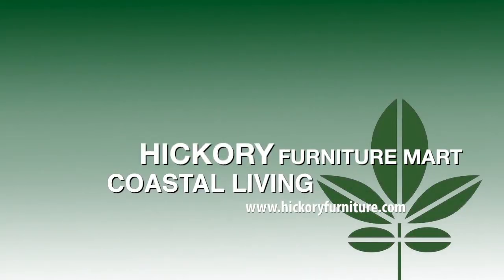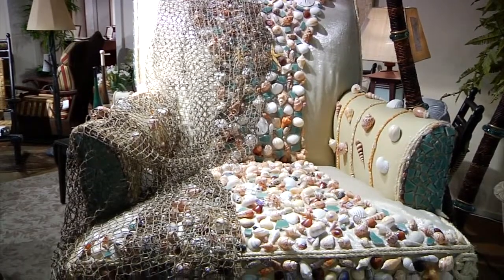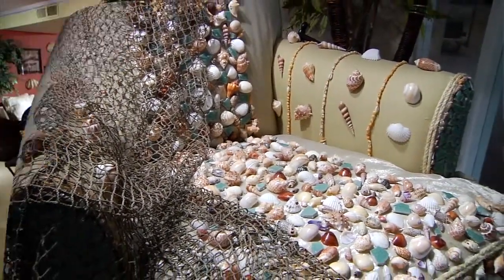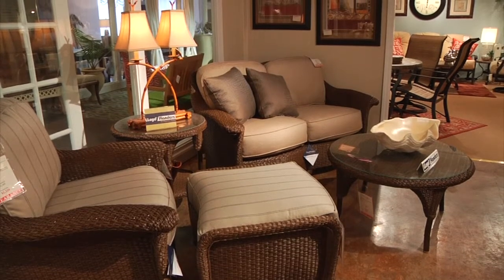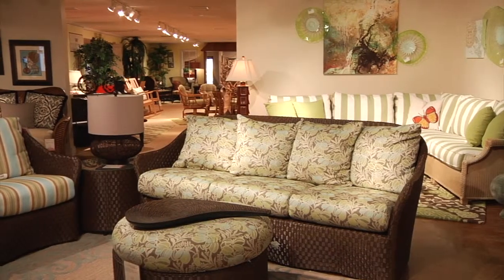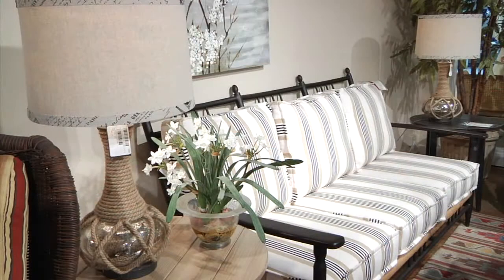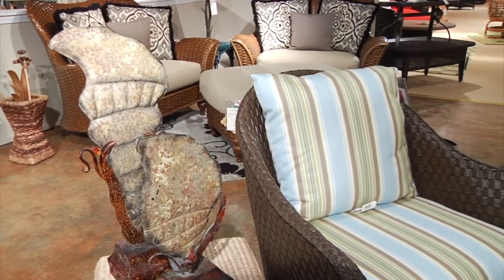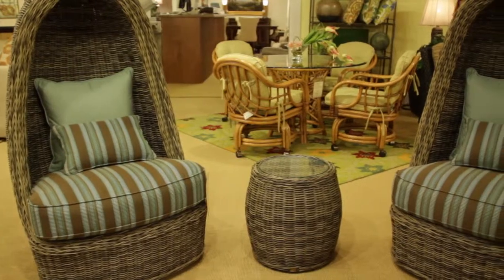COASTAL FURNITURE BLOG